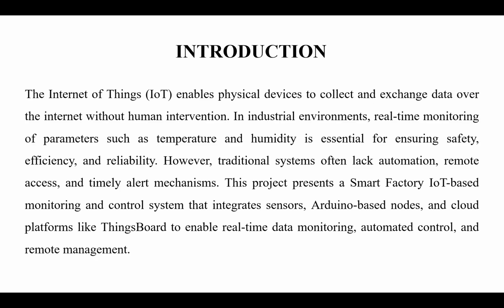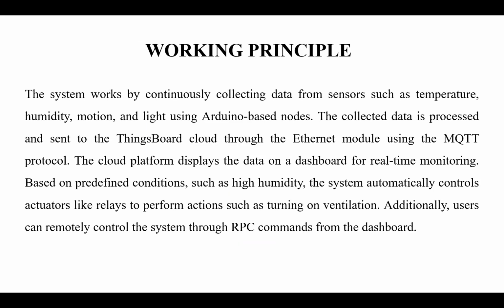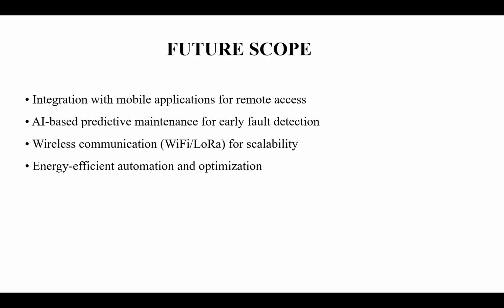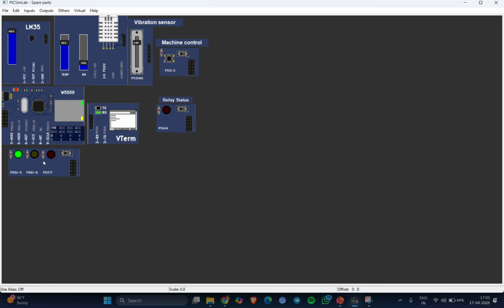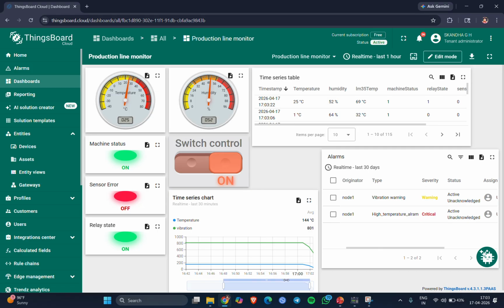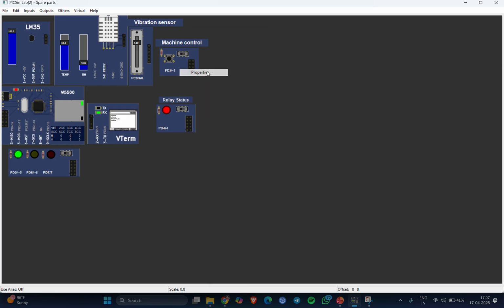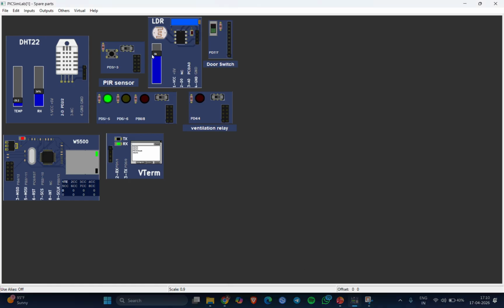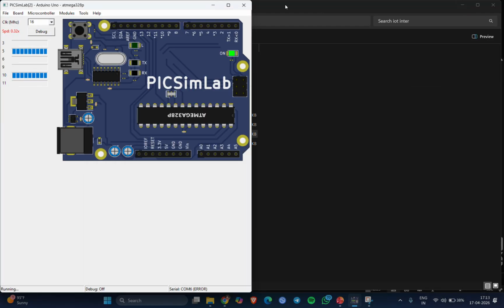Presentation on Smart Factory IoT Monitoring System using Arduino & ThingsBoard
This project demonstrates a Smart Factory IoT-Based Industrial Monitoring and Control System developed using Arduino and ThingsBoard.

The system monitors real-time environmental parameters such as temperature, humidity, motion, and light intensity using sensors like DHT22, LM35, PIR, and LDR. The data is transmitted to the ThingsBoard cloud platform using MQTT over Ethernet, where it is visualized on a dashboard.

The system also implements automated control of devices such as ventilation using relay modules based on predefined conditions. Additionally, remote control is achieved using RPC (Remote Procedure Calls) from the dashboard.

Key Features:
• Real-time monitoring using IoT sensors
• MQTT-based cloud communication
• Automated relay control
• Remote control using RPC
• Dashboard visualization on ThingsBoard

Tools & Technologies:
• Arduino
• MQTT Protocol
• ThingsBoard Cloud
• PICSimLab Simulation

This project highlights the use of IoT in industrial automation, improving efficiency, safety, and real-time decision-making.